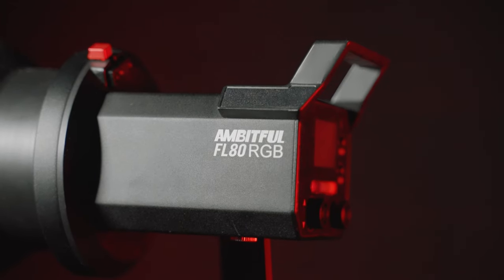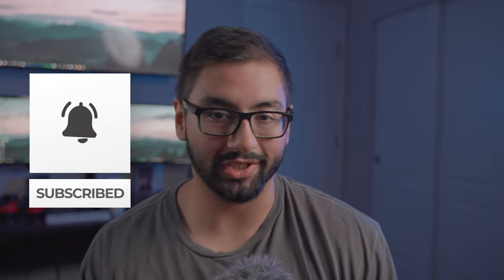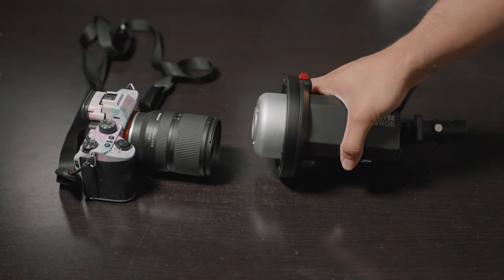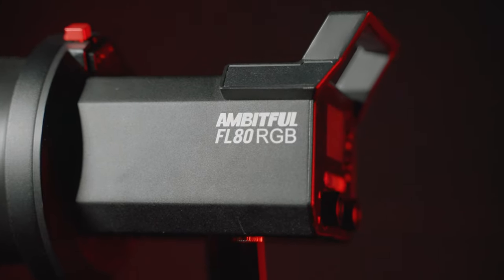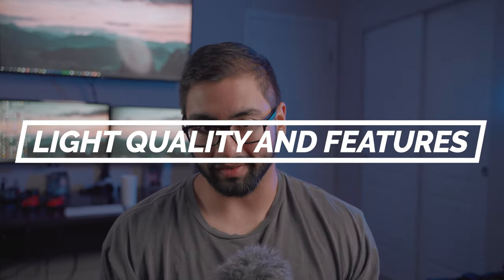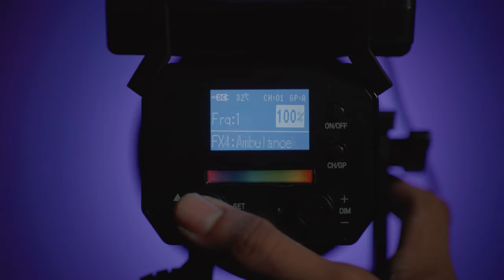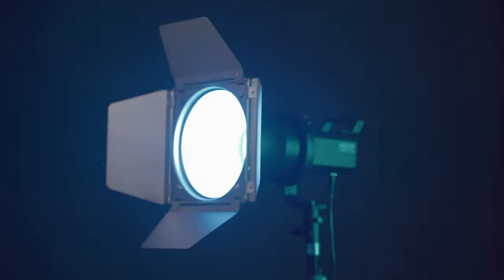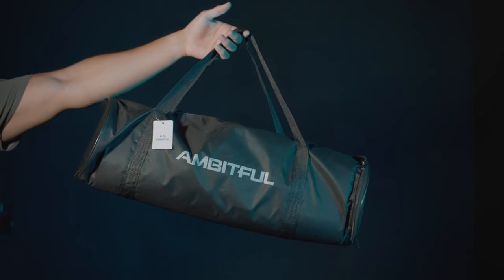One Light To Rule Them All | Ambitful FL80 RGB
As a photographer who likes creative lighting I'm always on the look out for new lights that will do everything that I need it to. I like to be cost effective so I avoid shelling out hundreds for a single light. Typically I use LED panels in tandem with normal COB lights but one of my biggest issues is that I cant use any light modifiers with LED lights which limits the way I can cast RGB lighting. A quick fix for this is using gels but that always adds one extra step for pretty mediocre results. However, in today's video I'll be showing a light that solves all of these issues, can run on battery, is small and portable, and is less than $300. Stick around for the full review of the Ambitful FL80 by RGB.